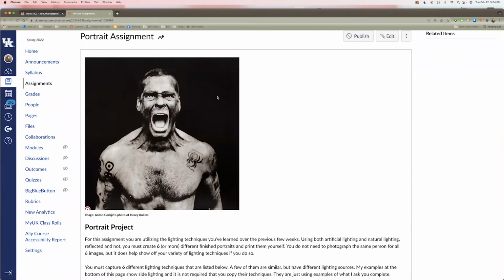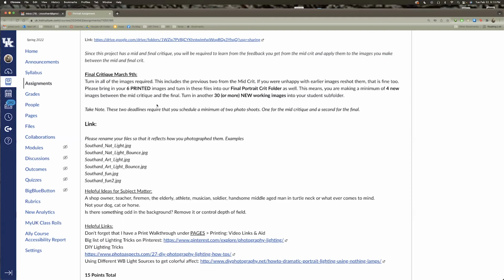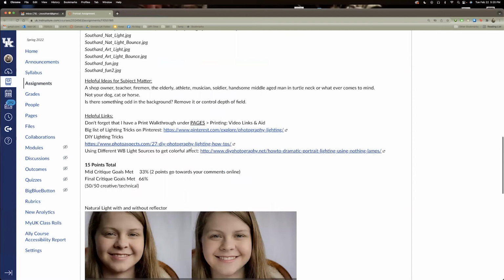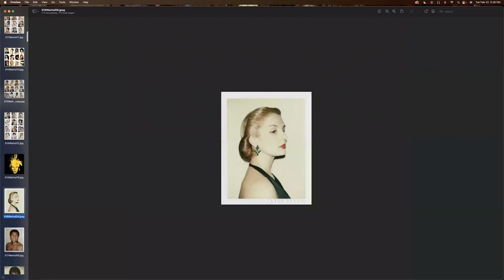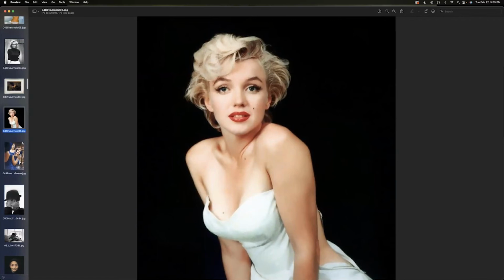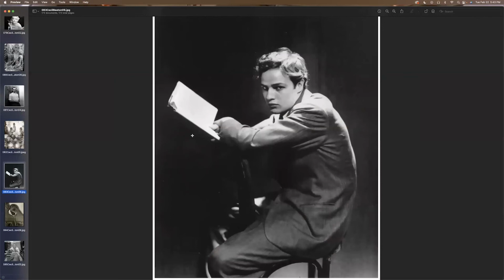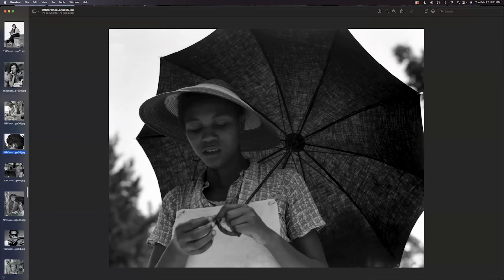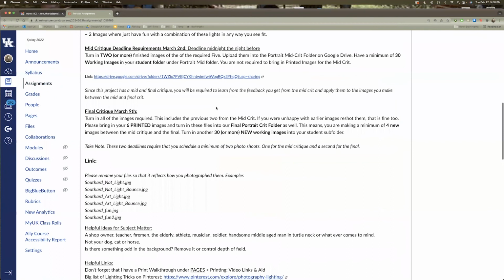Portrait Assignment AS 300 1080